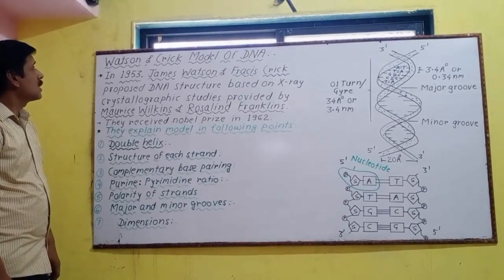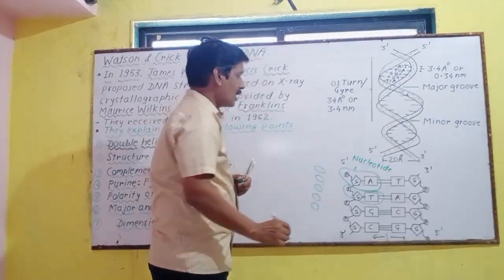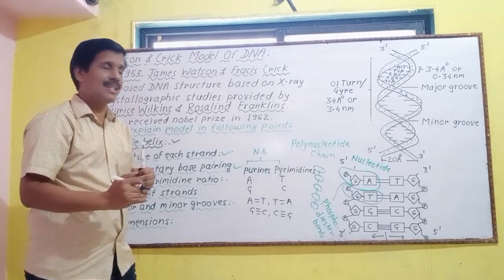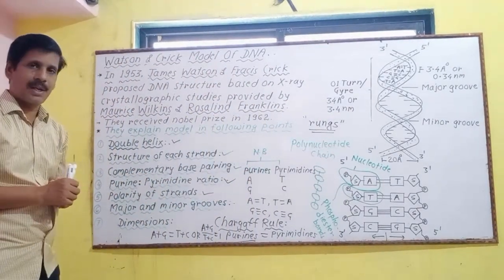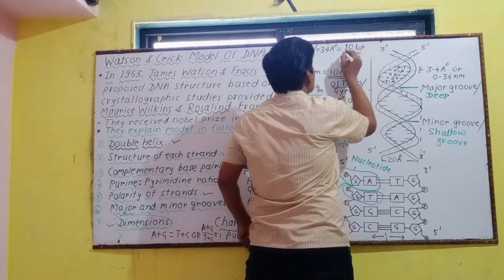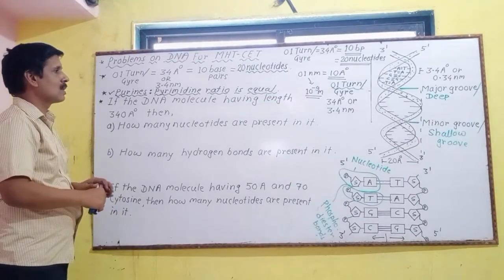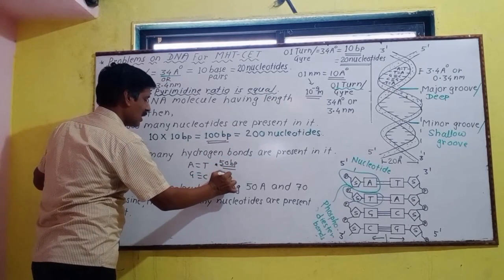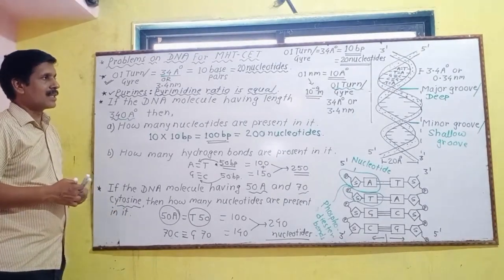MOLECULAR BASIS OF INHERITANCE, LECTURE-05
WATSON & CRICK MODEL OF DNA